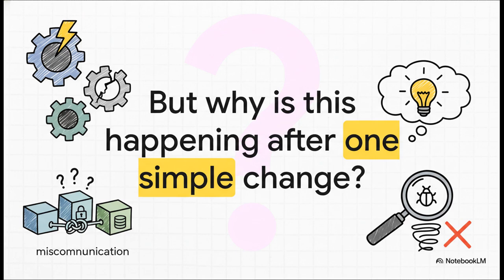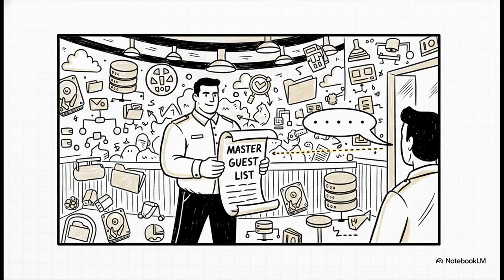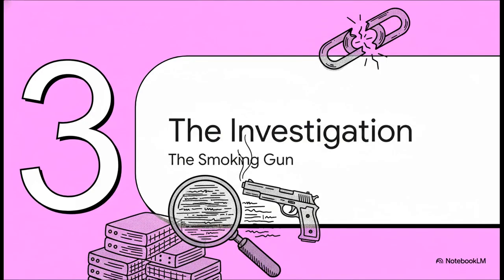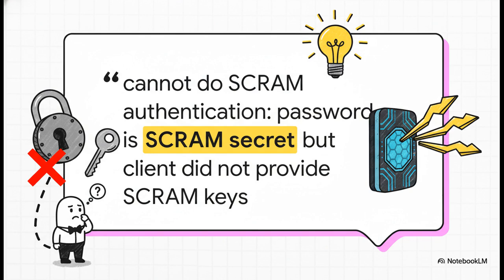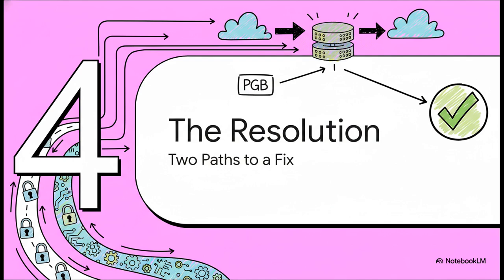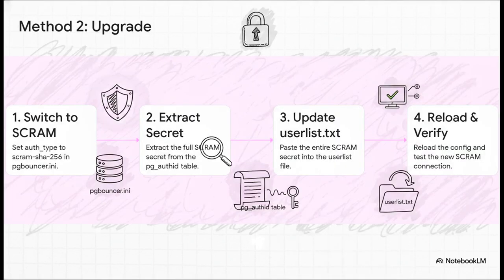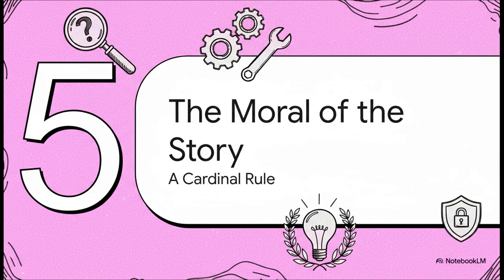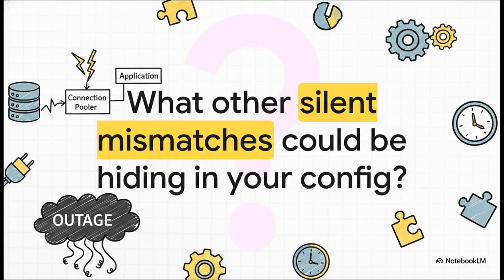Fixing PgBouncer Authentication Errors: SCRAM-SHA-256 vs. MD5 Mismatch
Are you seeing the dreaded FATAL: server login has been failing error in your PgBouncer logs? If you recently updated your PostgreSQL user passwords and are now seeing (nouser) connection drops, you have likely run into an authentication mismatch between SCRAM-SHA-256 and MD5.

In this video, we diagnose why this happens and walk you through two clear methods to resolve it. Whether you need to revert to MD5 for legacy compatibility or want to upgrade your infrastructure to support the more secure SCRAM-SHA-256 authentication, this guide covers the exact commands and configuration steps required.

In this video, we cover:

0:00 – Intro: Understanding the PgBouncer Authentication Mismatch

0:45 – Identifying the issue (Environment & Error Logs)

1:30 – Root Cause: Why SCRAM vs. MD5 triggers the outage

2:15 – Method 1: Reverting to MD5 (for quick recovery)

3:30 – Method 2: Upgrading to SCRAM-SHA-256 (the modern standard)

4:45 – Summary & Best Practices

Key Takeaways:

Why auth_type in pgbouncer.ini must match your password encryption.

How to extract hashes from pg_shadow vs. pg_authid.

Step-by-step instructions for updating userlist.txt.